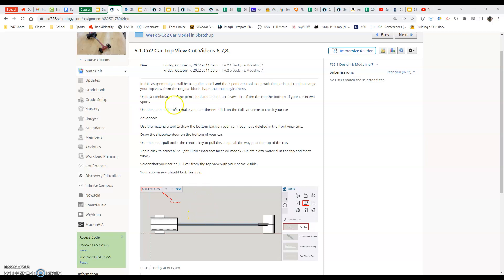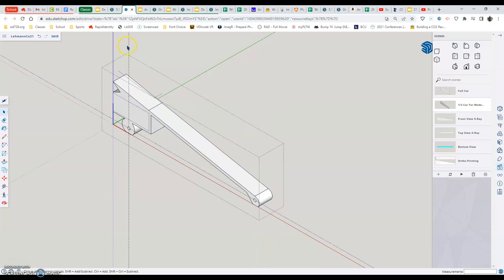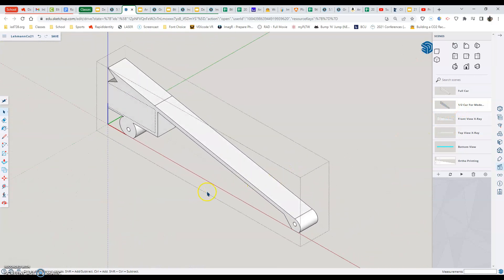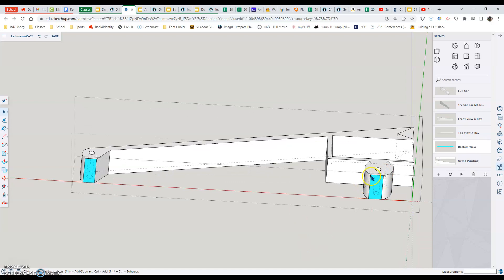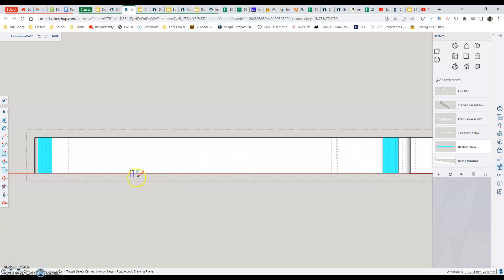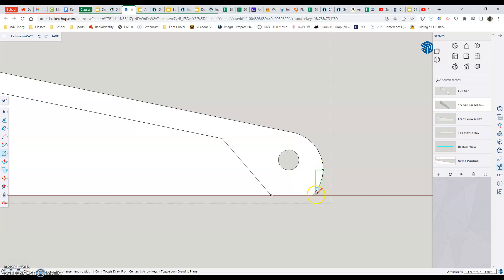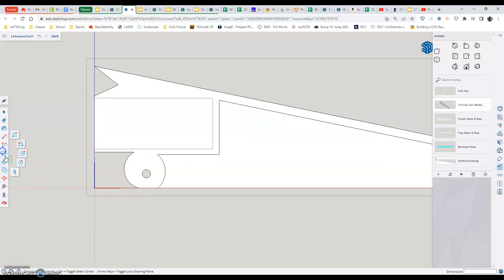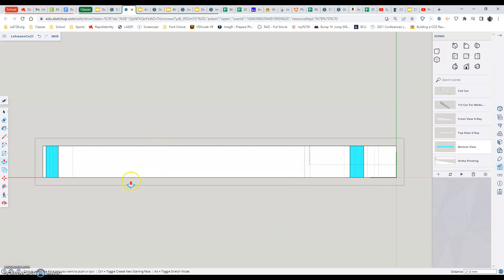Sketchup for Schools-Co2 Car Model-Top View cuts, drawing the bottom back on.